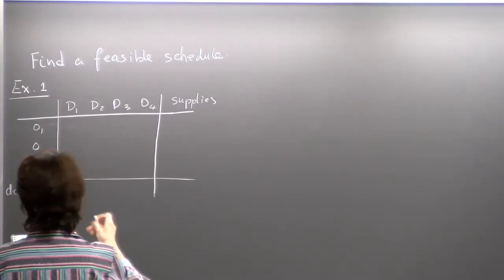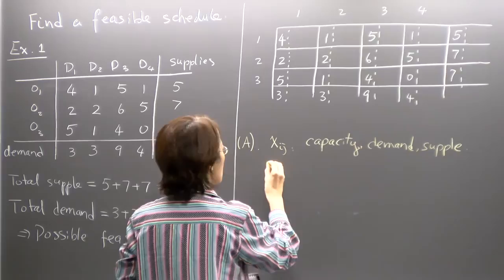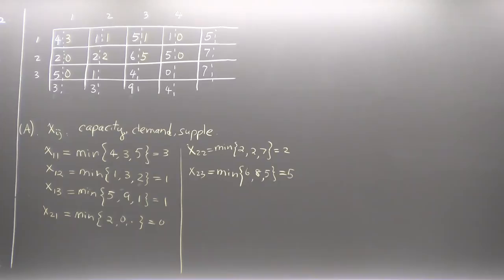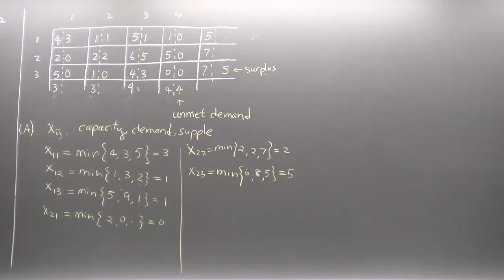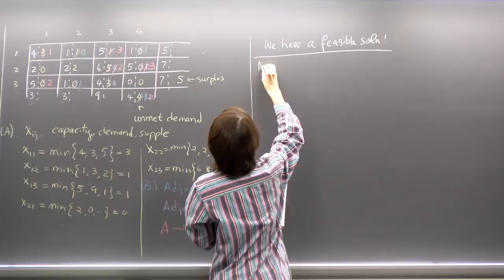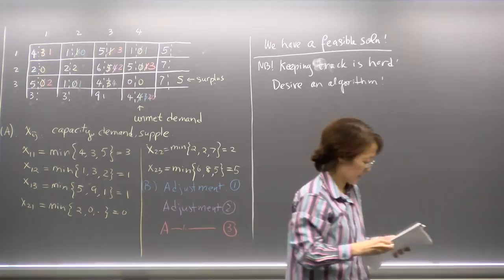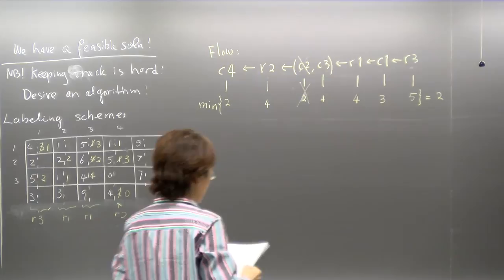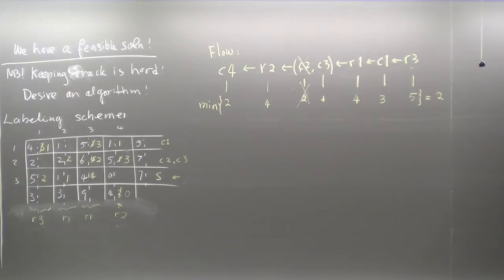Linear Programming. Lecture 26. Transportation problem.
December 1, 2016. Penn State University.